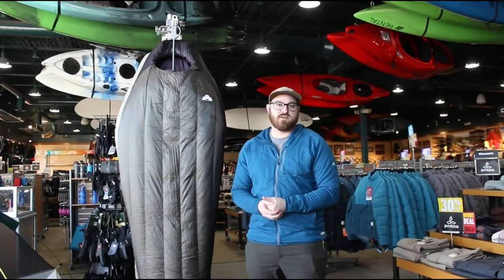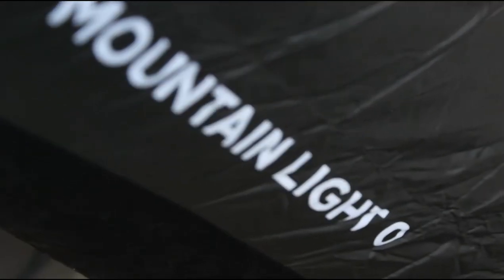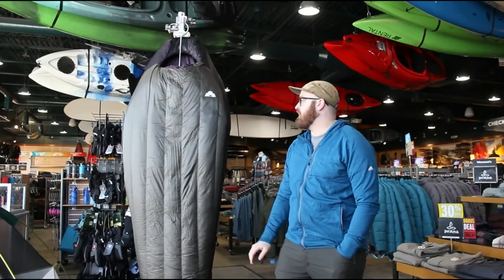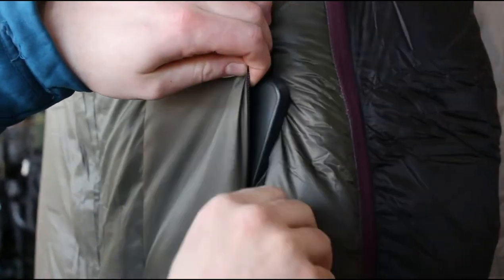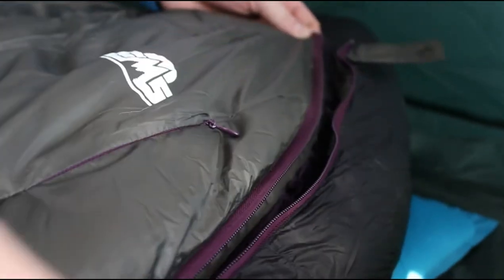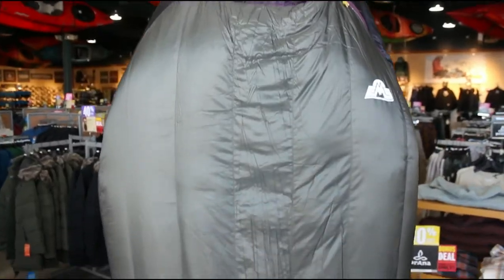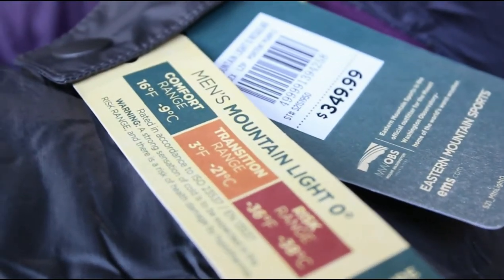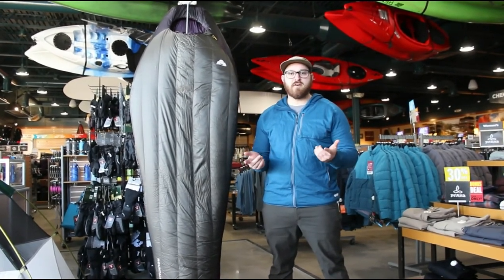Gear Review: EMS Mountain Light 0 Sleeping Bag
Chris from Saratoga Springs EMS discusses an exciting new arrival: the Mountain Light 0 Sleeping Bag.